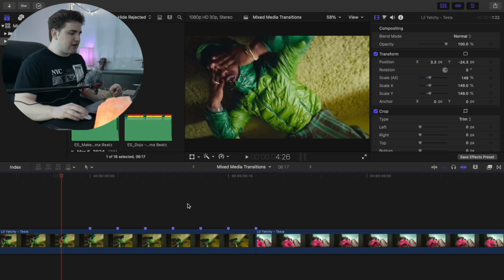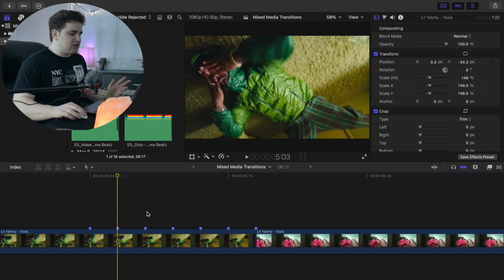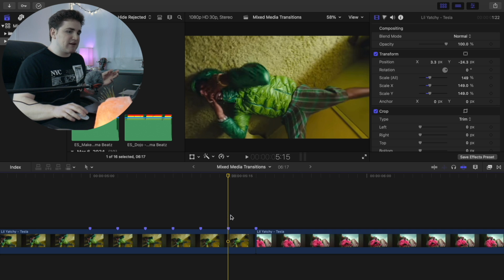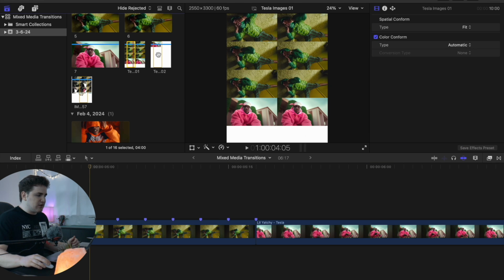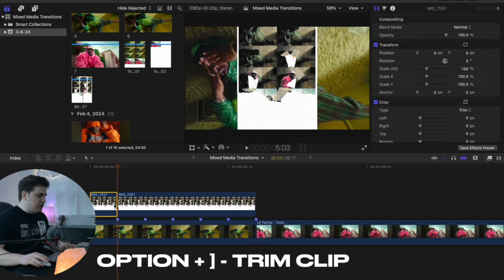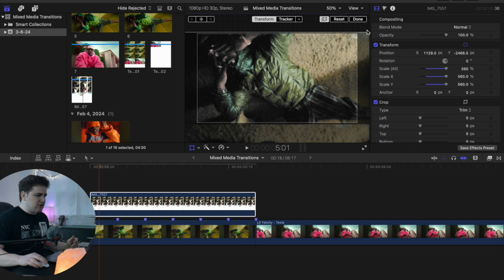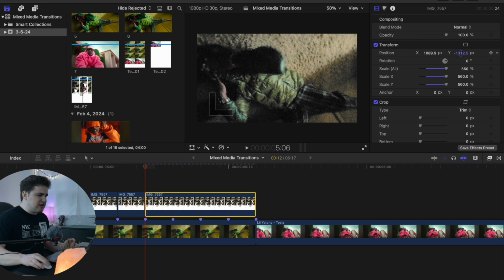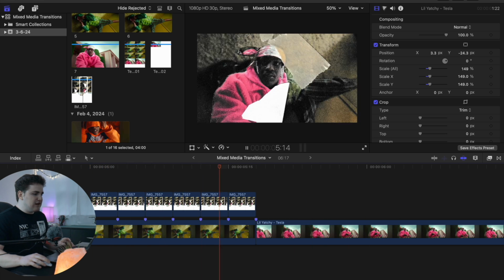How to Create Mixed Media Transitions in Final Cut Pro X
In this tutorial, I will break down how to create mixed media transitions in Final Cut Pro X.